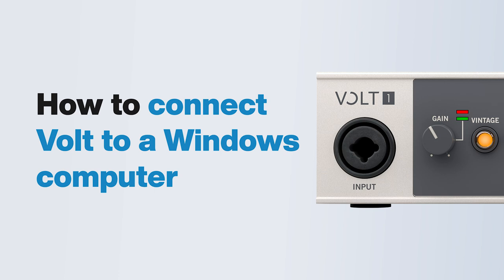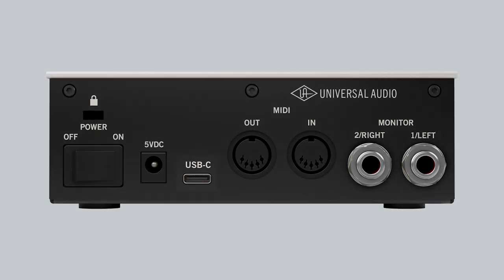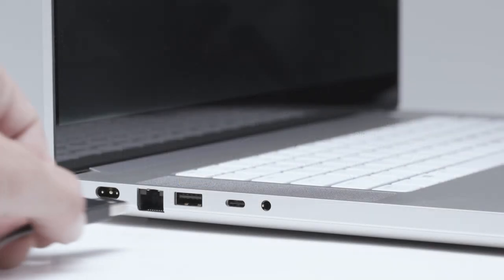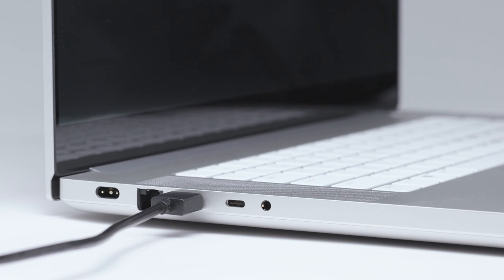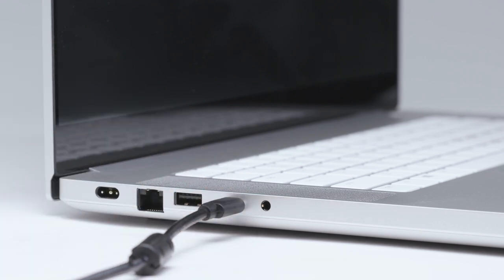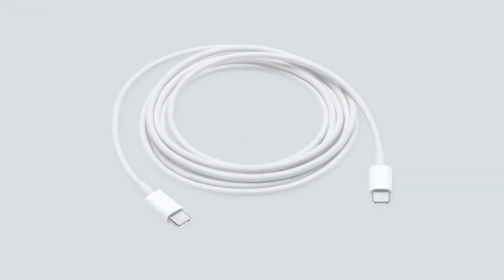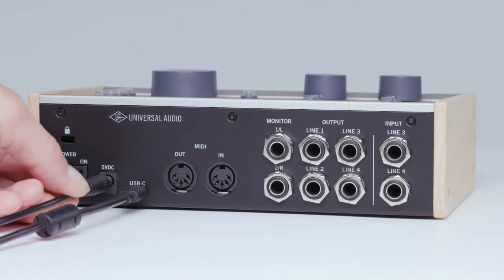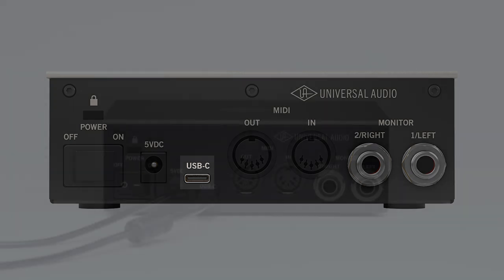UA Support: How to Connect Volt USB Audio Interface to a Windows Computer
Watch this short video to learn how to connect Volt to a Windows computer via USB.